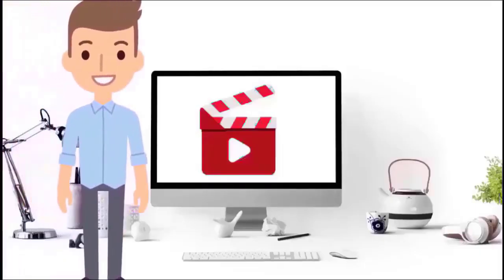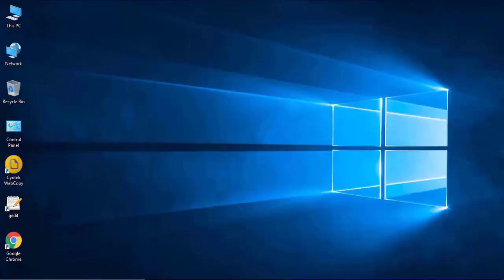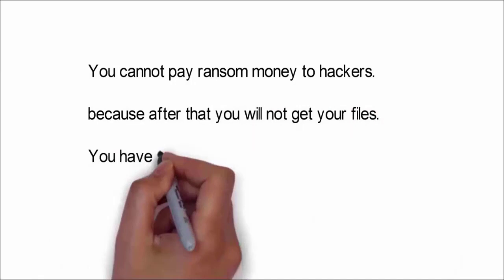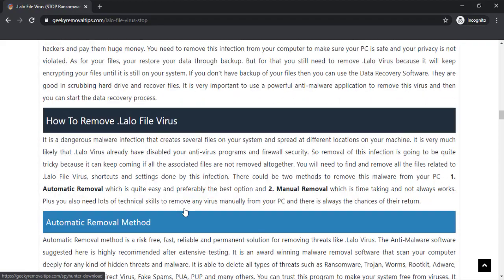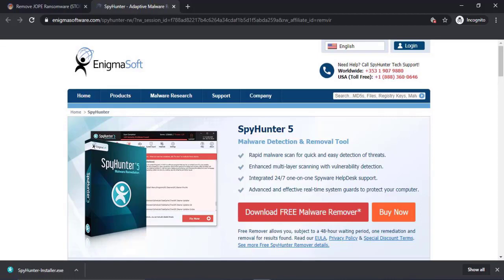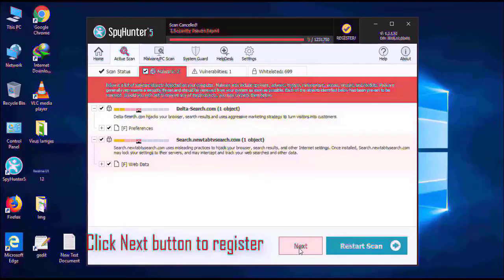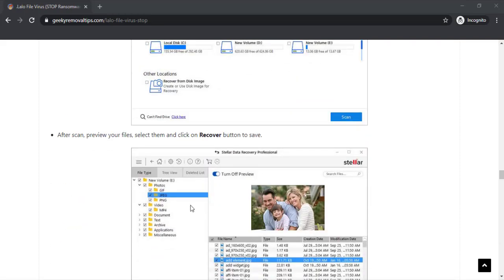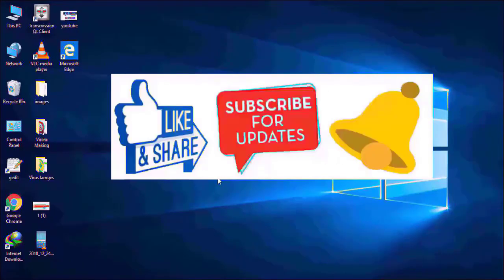.Lalo File Virus (STOP Ransomware) Removal And Decrypt .Lalo Files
Remove .Lalo File Virus Ransomware (Recover +.Lalo Files)

How to remove Lalo ransomware (Virus Removal Guide)
.Lalo Files Virus (STOP) – How to Remove + Restore Files
Remove Lalo Ransomware and Decrypt .Lalo Files
Remove .Lalo Virus (File Recovery+ Ransomware Removal)
.Lalo File virus - Remove It and Recover Files
How to remove Lalo Ransomware - virus removal steps
.Lalo Files (STOP Ransomware) – Remove + Restore Data
.Lalo file virus ransomware (Restore, Decrypt .Lalo extension files)
.Lalo file virus Removal Guide – Help To Decrypt Your Files
Guide – How Do I Decrypt .Lalo File Extension Virus
.Lalo file virus Removal Guide +File Recovery
How to Remove .Lalo Ransomware and Restore .Lalo Files
Get Rid of .Lalo file virus (Remove Ransomware + Recover Data)
Remove .Lalo file virus And Recover Encrypted Files
Remove Lalo ransomware and retrieve the encrypted files
How To Uninstall .Lalo file virus From PC
How to Get Rid of .Lalo file Virus Effectively?
How To Delete .Lalo file virus From PC
Uninstall .Lalo ransomware from Windows 10
Remove .Lalo ransomware virus (+File Recovery)

Remove All Virus

RemoveAllVirus